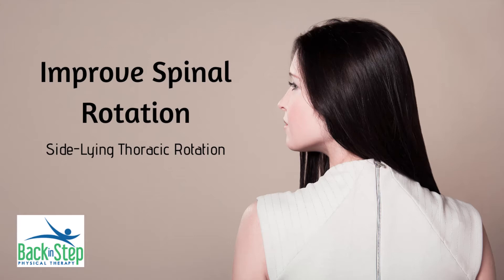Side lying Thoracic Rotations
Feeling tight in your spine? Do a lot of sitting during your day? Do you feel stiff, get back pain or headaches?

This is a great exercise for you to try then!

Try it with the legs in the various positions to target different areas of tightness.